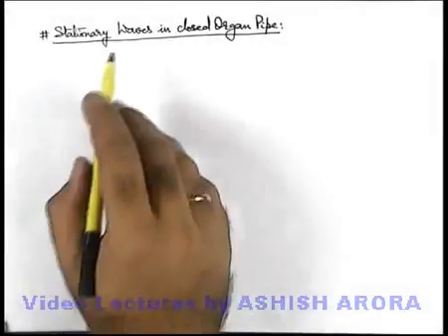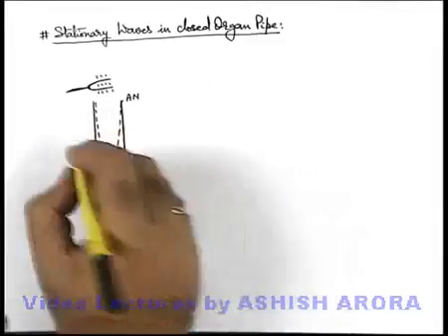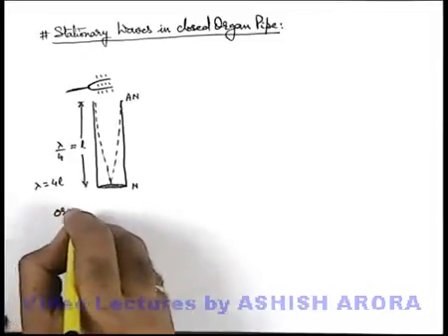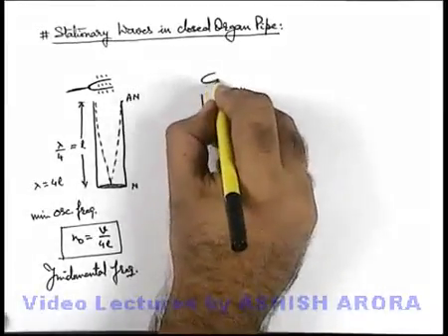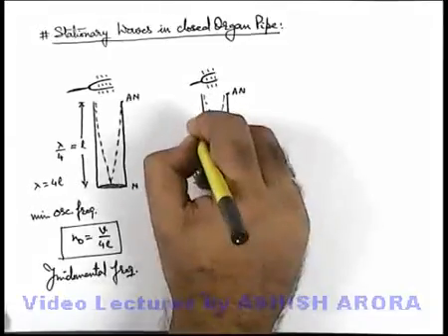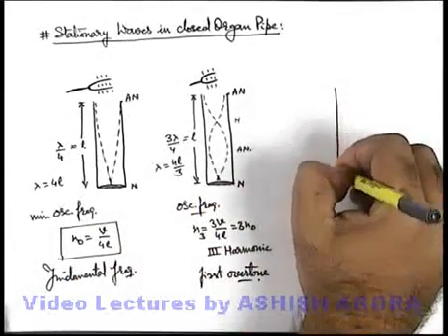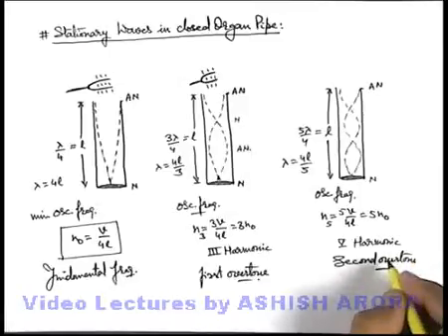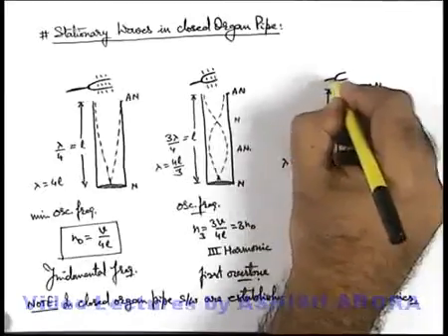Physics video waves iitjee level